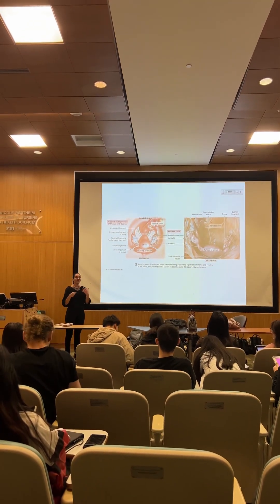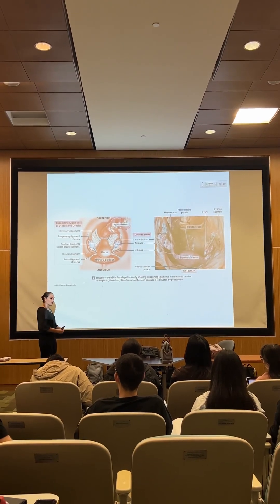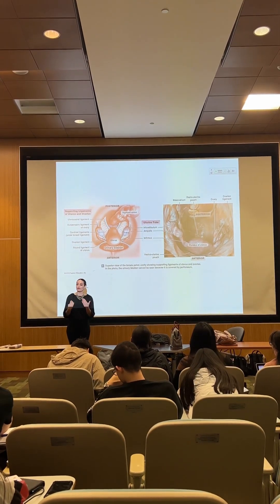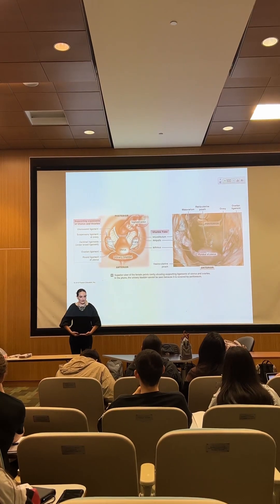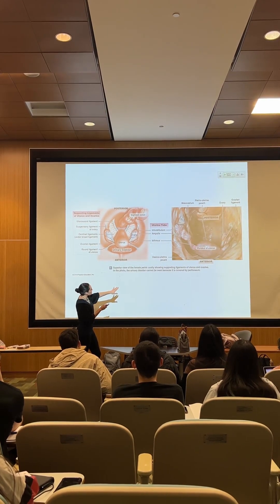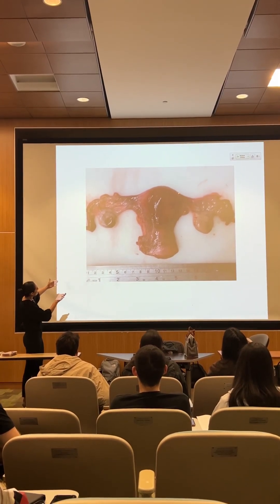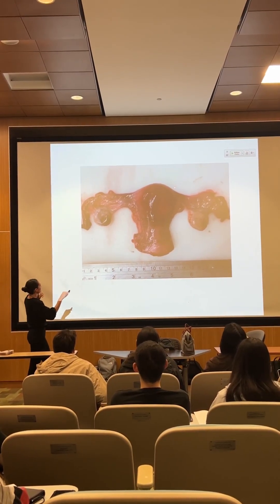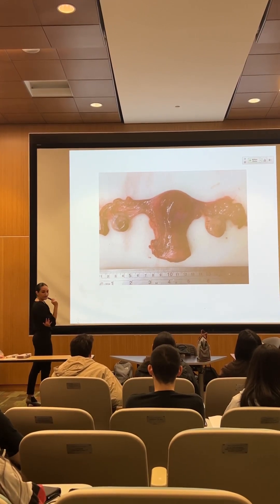EASYYYY! Uterus: ligaments and their functions + some anatomy knowledge 🤓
In this video Dr. Benaduce makes sense of the uterine ligaments!